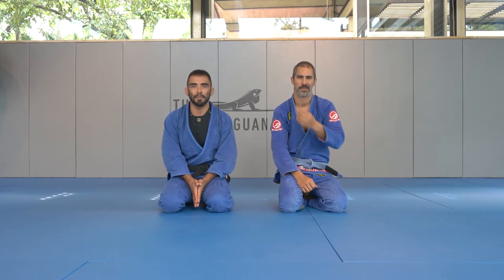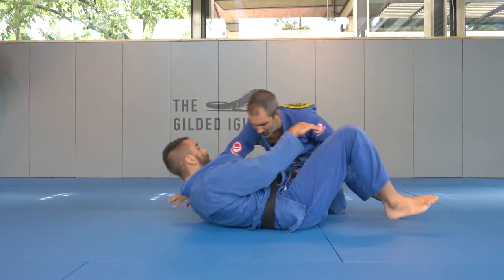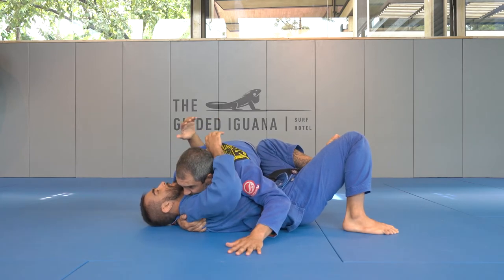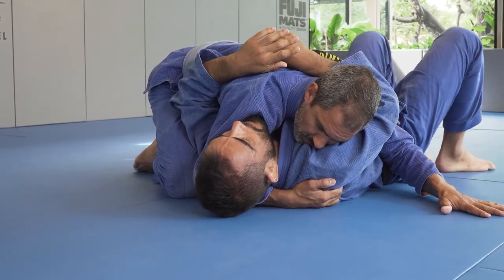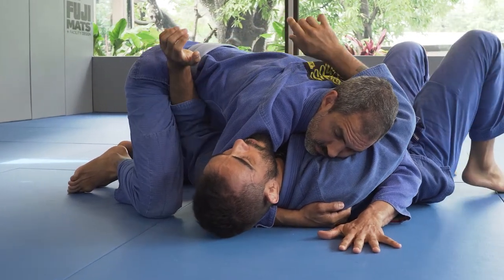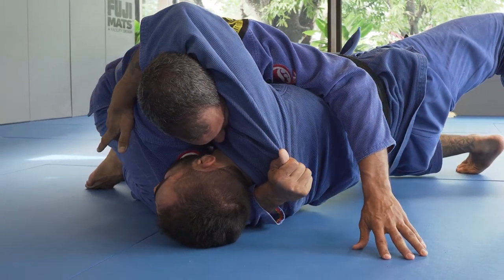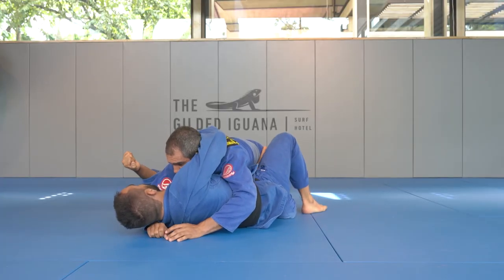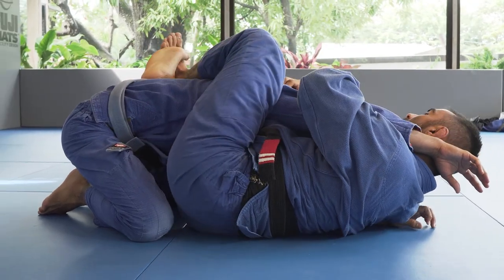Nosara Jiu Jitsu - Side Control Escape by professor Fernando Moya.